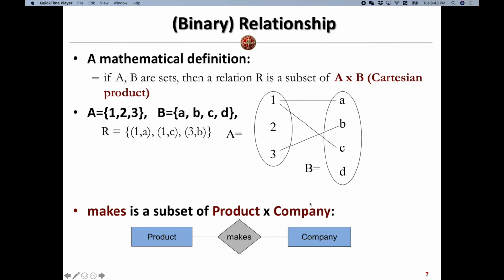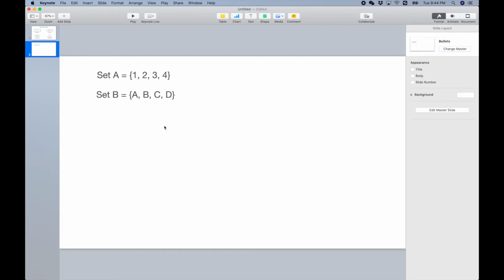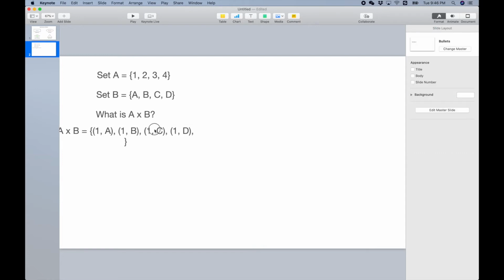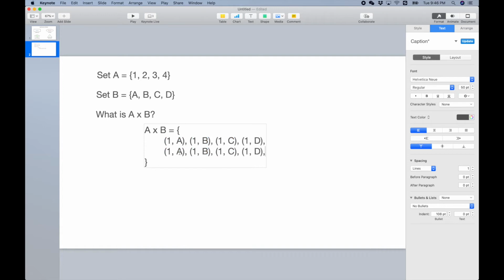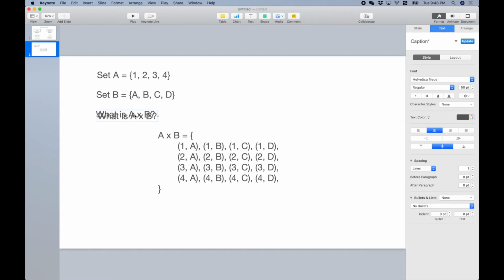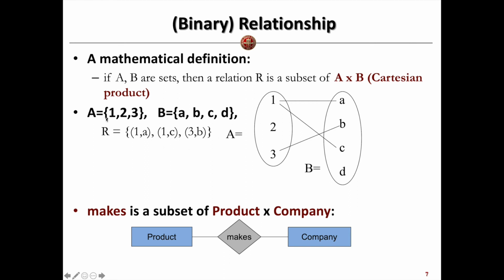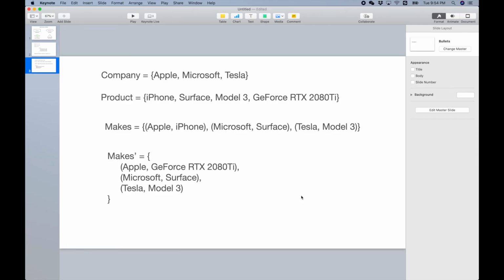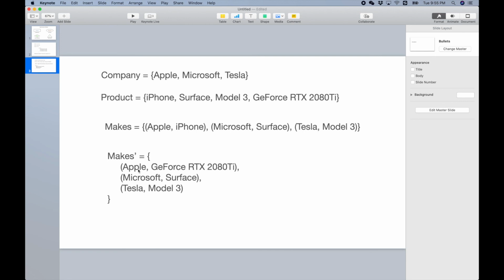ER Model Part 4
This video introduces relationships in ER-Model and also provides several examples.